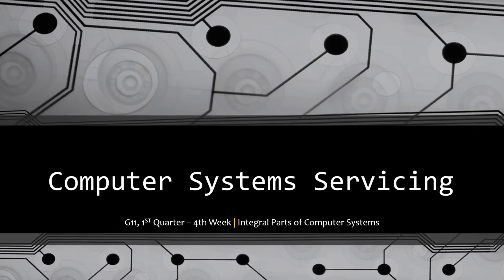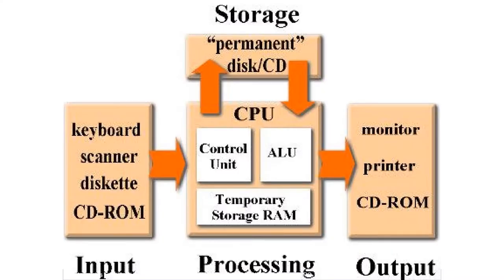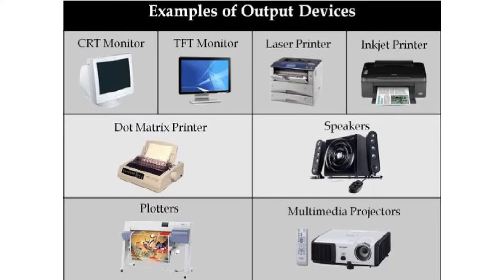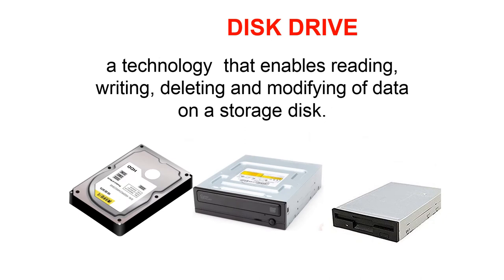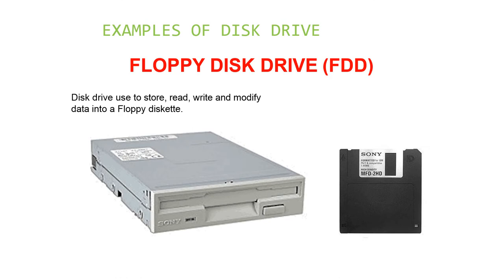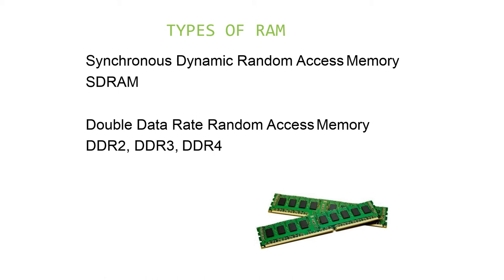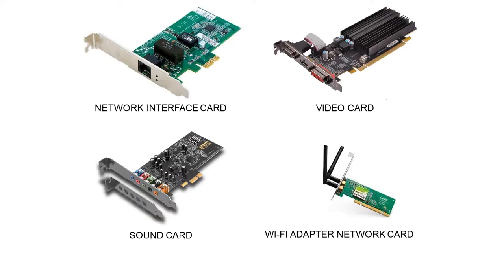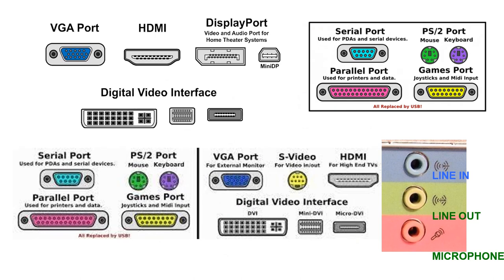Performing Computer Operations | Integral Parts of Computer | Computer Systems Servicing NCII